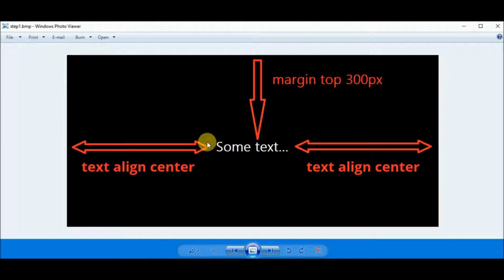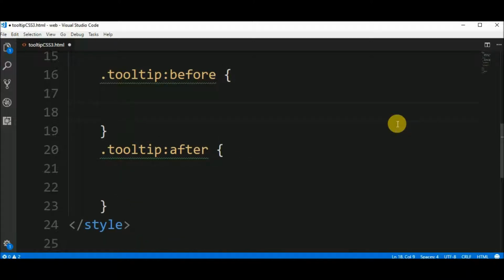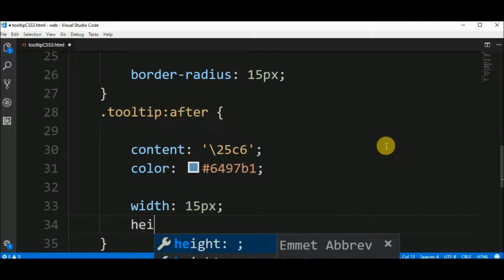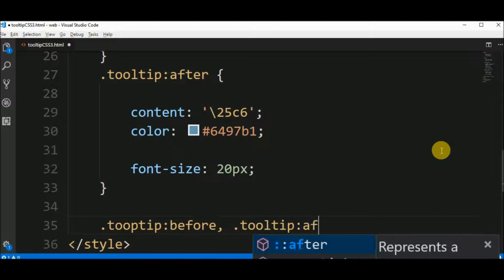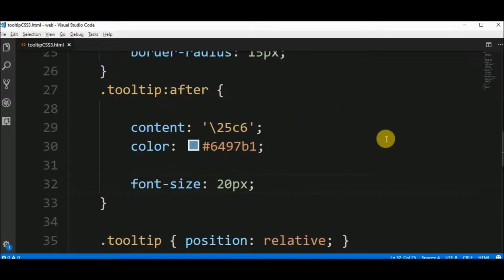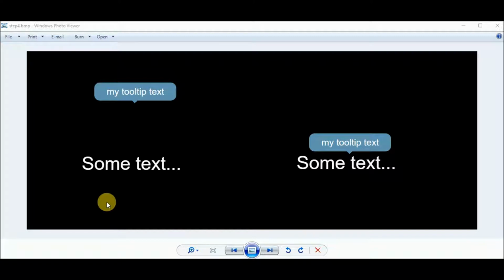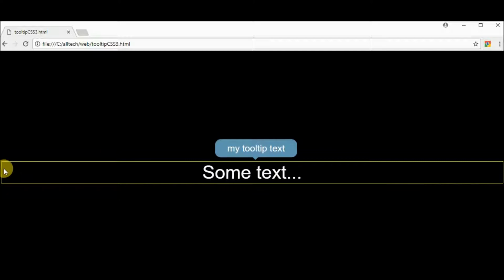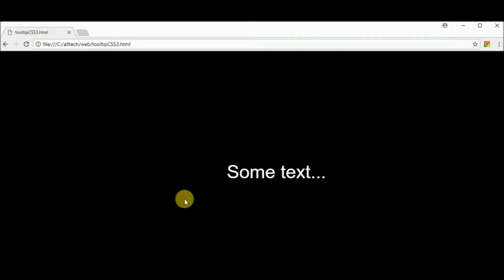tooltip with html and css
A step by step guide to do a tooltip using HTML and CSS3.